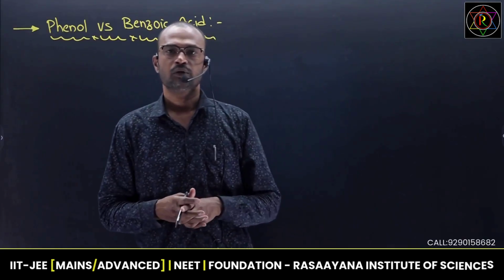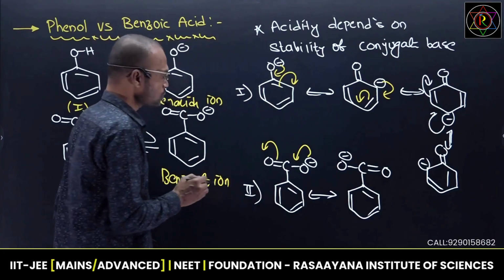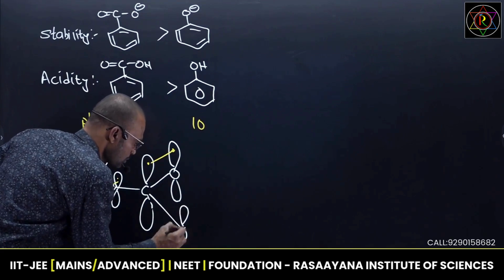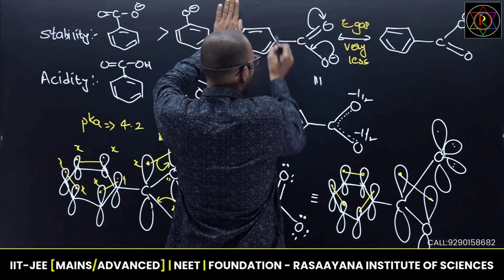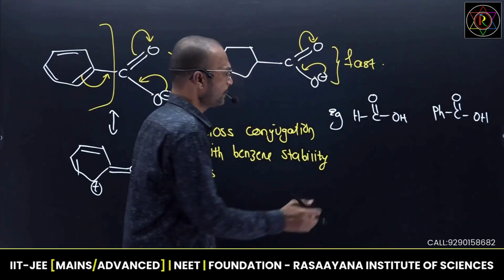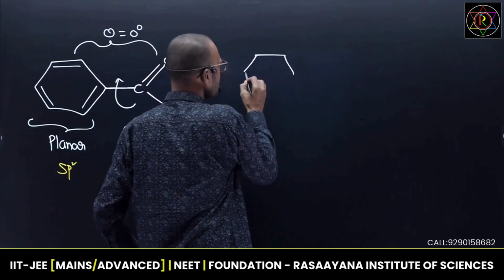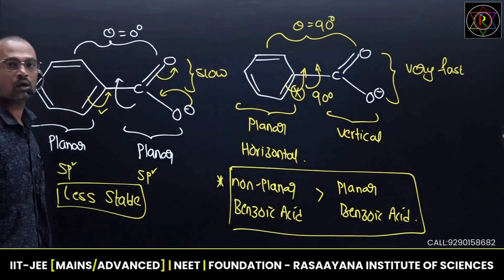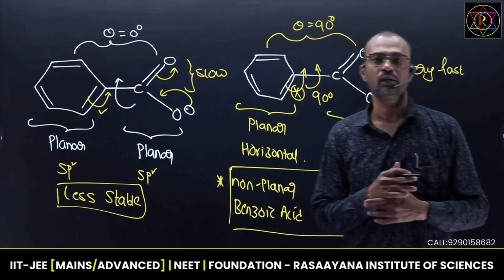ACIDITY RELATION BETWEEN PHENOL & BENZOIC ACID | IIT-JEE' NEET, FOUNDATION | RASAAYANA IoS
ACIDITY RELATION BETWEEN PHENOL & BENZOIC ACID
IIT-JEE' NEET, FOUNDATION